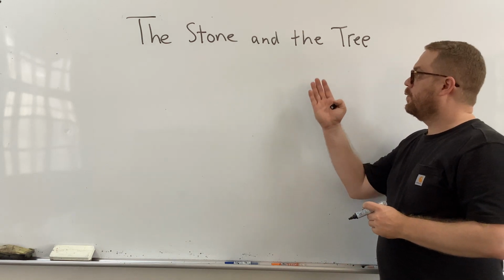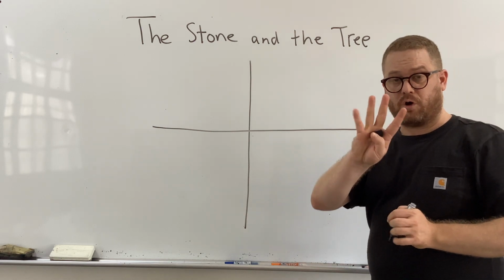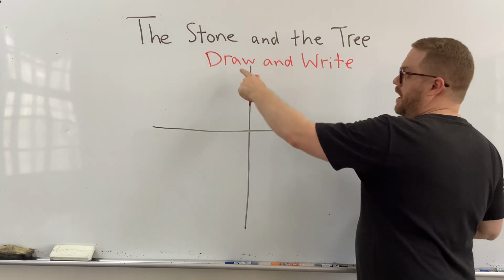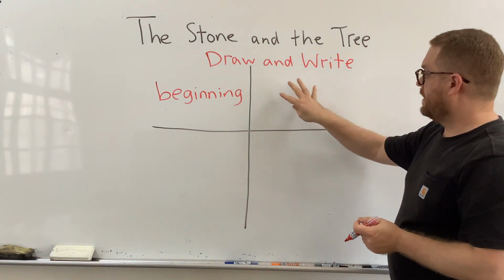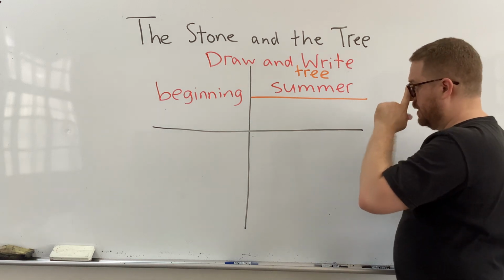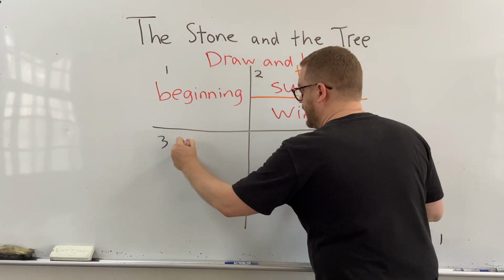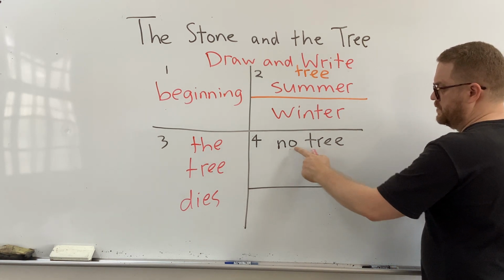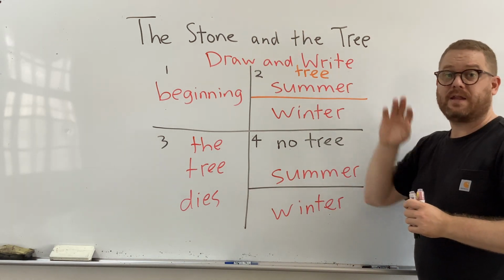The Stone and the Tree Activity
After watching the story of 'The Stone and the Tree", please get out a piece of paper to complete this activity. Once you have finished you can upload a picture of your paper